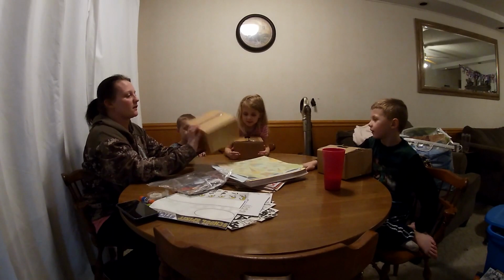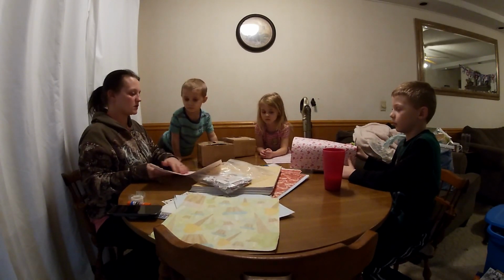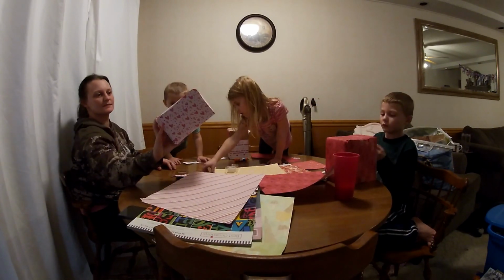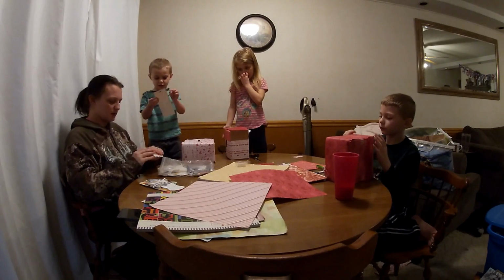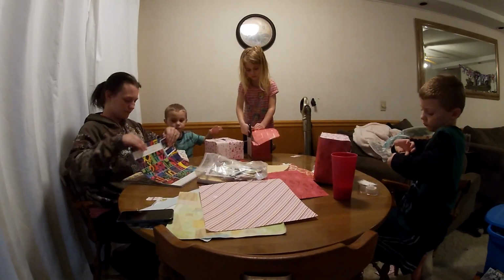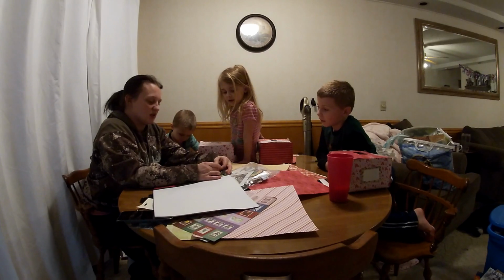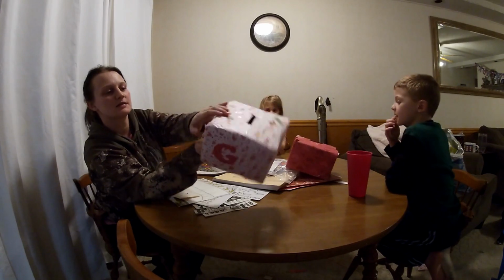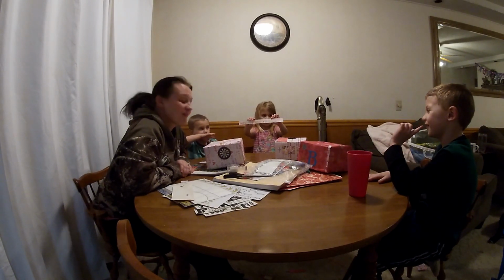Valentines and DIY Boxes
Love is in the air as we make our own diy valentines boxes in our project series. We made use of old materials laying around the house and started getting creative. These valentine boxes are made from our very own Depew Fam 5 . Let us know what you think.
We are Family Vloggers who love adventure.  Be sure to check out our Trip back to the Zoo With the lights before Christmas and Upcoming Adventures.

New Content ideas, Fans and Creators!